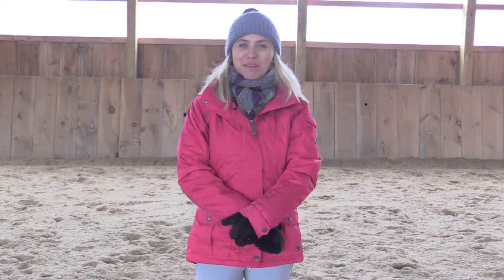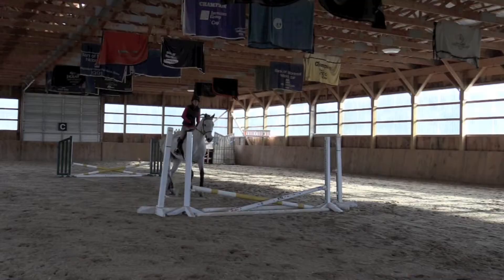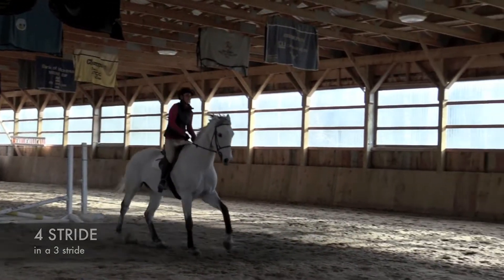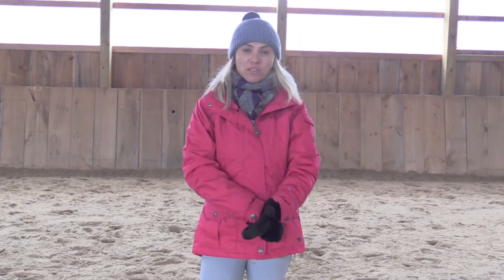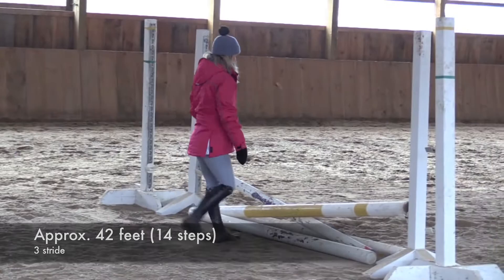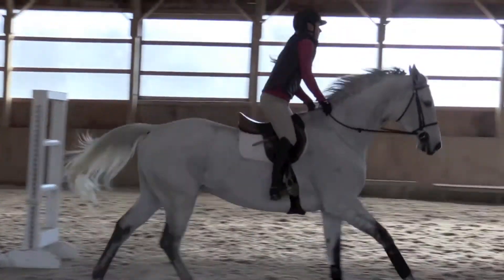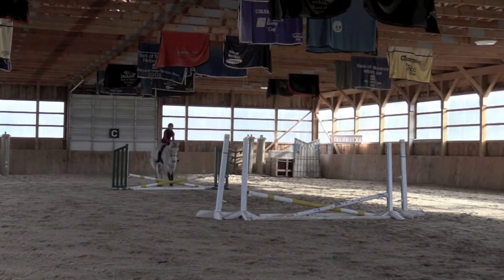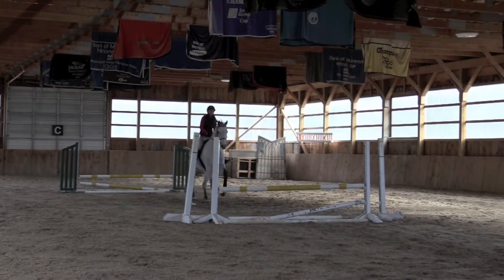How- To: Lengthening and Shortening Strides Using Grids with Lauren Hayes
Lauren Hayes will take you through a few excercises to help your horse lengthen and shorten their stride with the use of grids. A great exercise for winter riding to keep things interesting in the indoor arena.